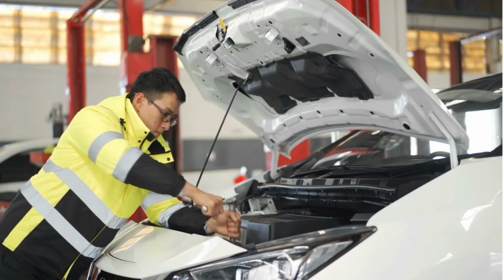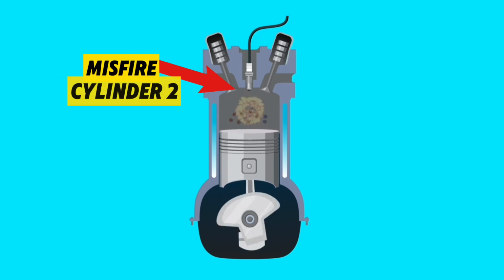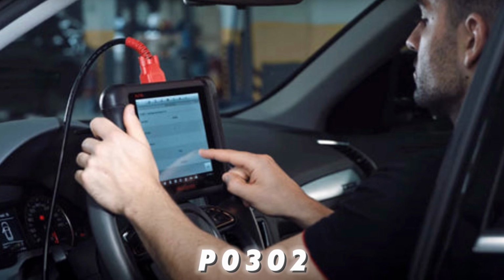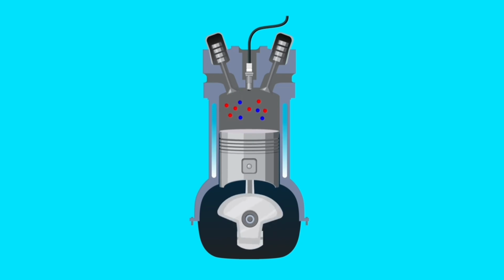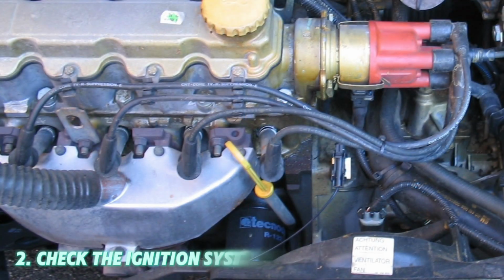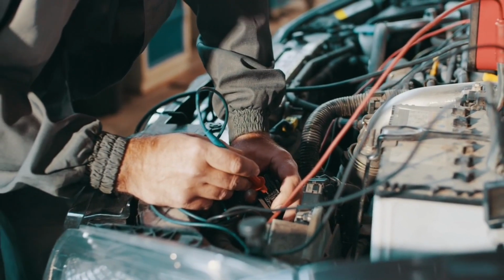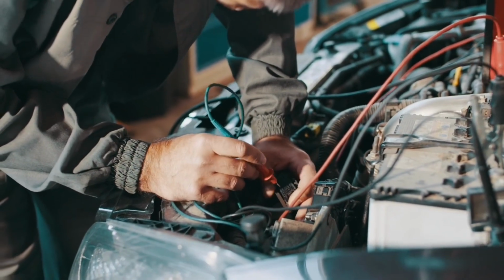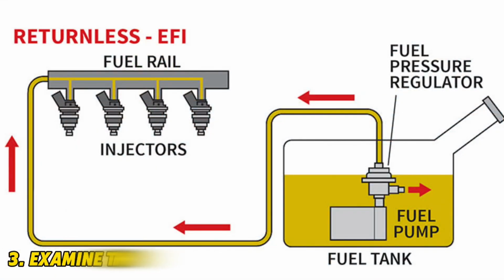P0302 CODE : Cylinder 2 Misfire Detected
Is your engine running rough, and that P0302 code popped up? 😰 Don't worry! In this video, we’ll break down exactly what a Cylinder 2 Misfire means and show you how to troubleshoot the issue like a pro. 🛠️✨

🔍 What’s covered in this video:

🧑‍🔧 Common causes of a P0302 code
🔎 How to diagnose the problem step by step
⚙️ Checking spark plugs, coils, and injectors
💡 Tips to fix the issue and prevent future misfires

Say goodbye to that annoying check engine light and get your car running smoothly again! 🚘💪

Search terms and questions you might be thinking of related to P0302 CODE : Cylinder 2 Misfire Detected :

Cylinder 2 misfire troubleshooting
P0302 diagnostic guide
Causes of cylinder 2 misfire
Fixing engine misfire code P0302
Spark plug and coil check for P0302
Symptoms of cylinder misfire
How to reset P0302 code
DIY car engine repair tips
Misfire diagnosis and fix